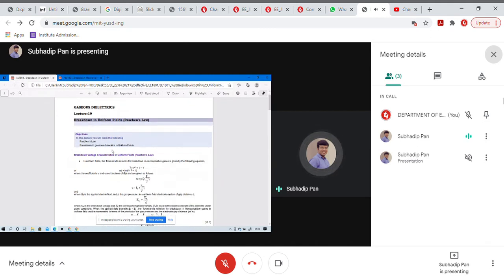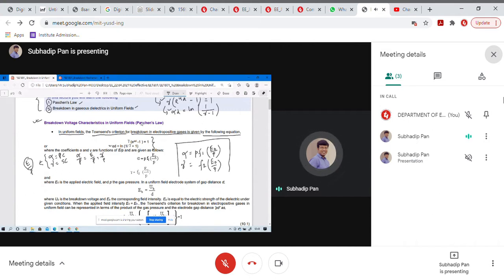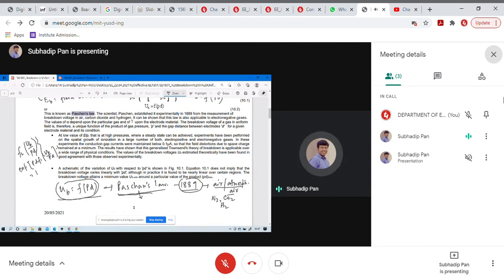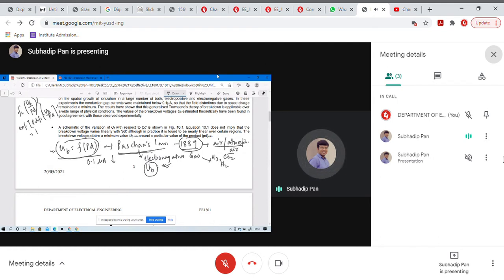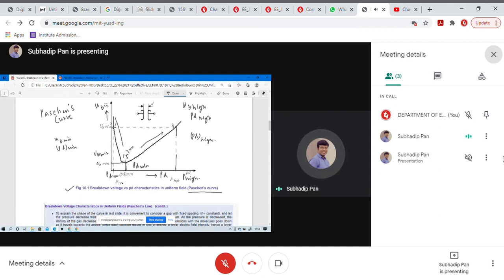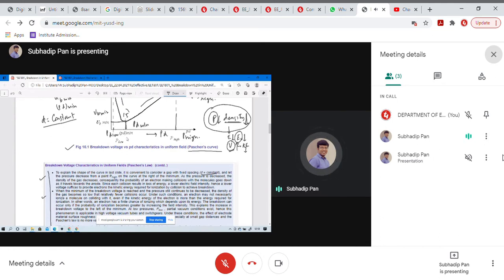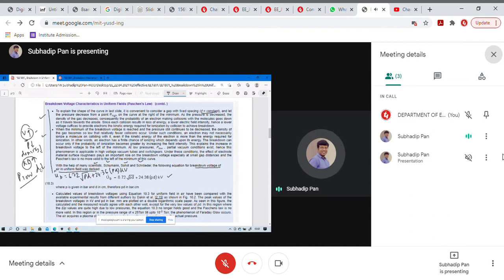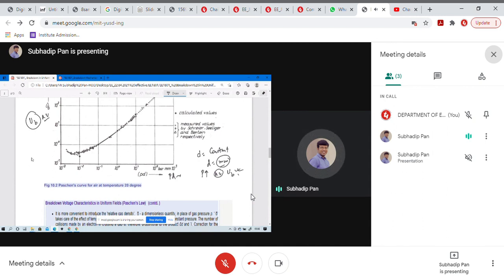Lecture 19- EE 1801 High Voltage Engineering 20 05 2021 12 30 25